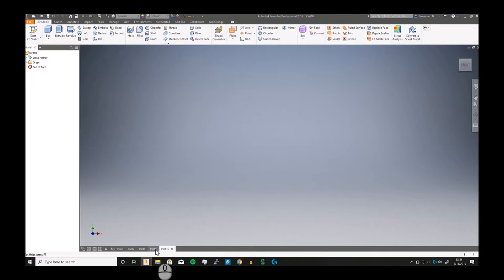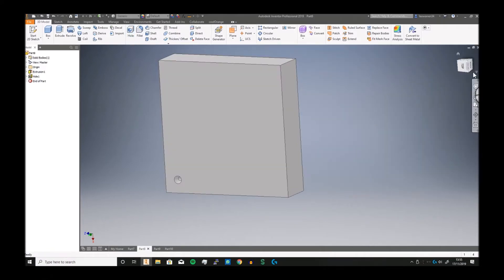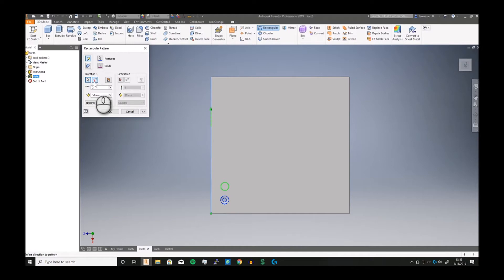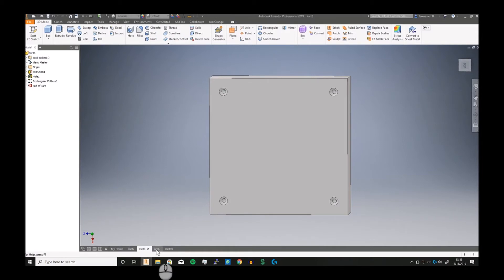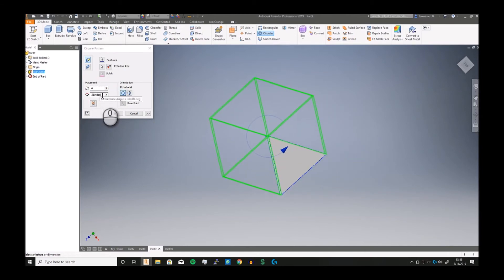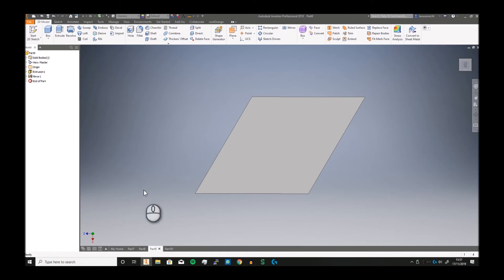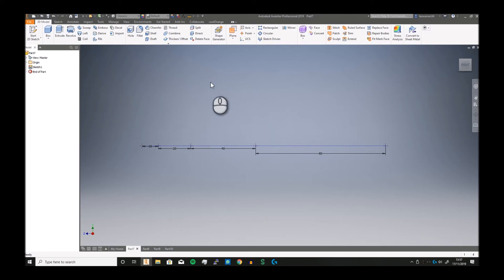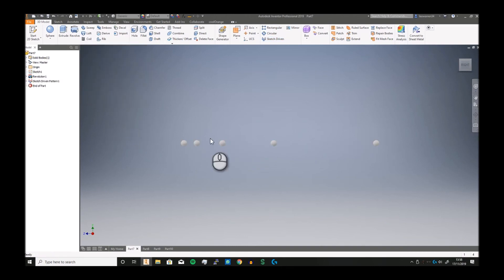Autodesk Inventor- 3D Modeling Patterns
A guide to patterns in the 3d model bar in Autodesk Inventor 2019.